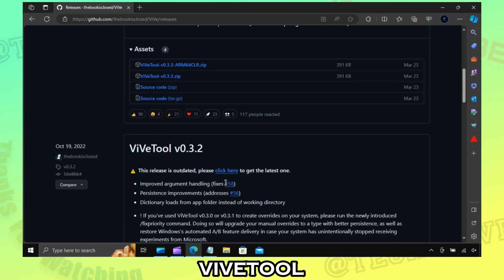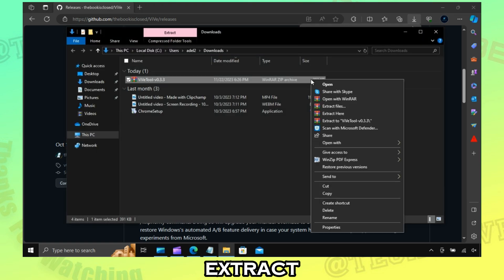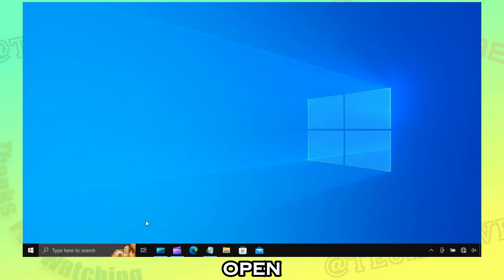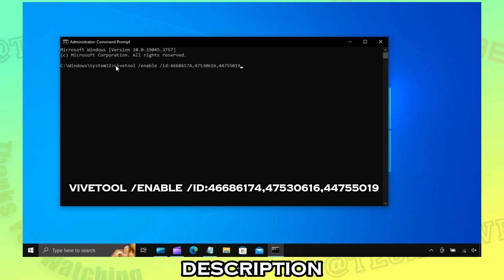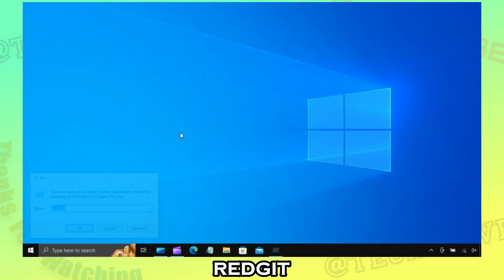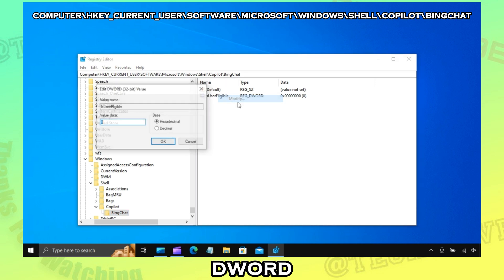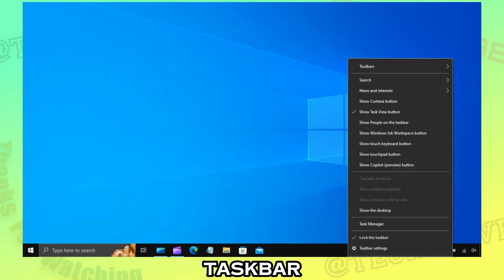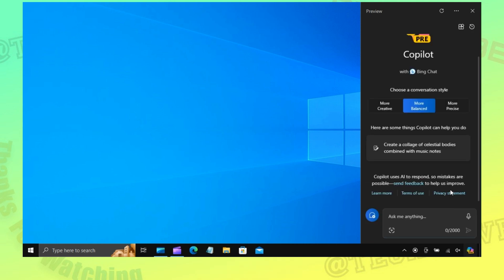Enable HIDDEN Copilot AI On Windows 10 | Techtitive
Vivetool Code:
Vivetool /enable /id:46686174,47530616,44755019

Registry Code:
Computer\HKEY_CURRENT_USER\SOFTWARE\Microsoft\Windows\Shell\Copilot\BingChat

Copilot AI
Windows 10
Enable Copilot
Hidden Features
AI Integration
Windows Tips
Techtitive
AI Assistance
Windows Tweaks
Copilot Activation
AI on Windows
Hidden Windows Features
Windows AI Assistant
Copilot Windows 10
AI Integration Guide
Copilot Activation Tutorial
Windows AI Features
Techtitive Guide
Enable Hidden Features
Windows 10 Tweaks
AI Assistance on Windows
Copilot AI Tutorial
Windows AI Tutorial
Hidden AI Features
Copilot Tips
Techtitive Tutorial
AI on Desktop
Windows AI Setup
Copilot Activation Guide
Windows Hidden Functions
AI Enhancements
Windows 10 AI Features
Copilot AI Activation
Hidden Windows AI
Windows AI Tips
Copilot AI Tweaks
Techtitive Tips
Windows 10 AI Integration
Hidden Windows Tweaks
Copilot AI Assistance
Windows AI Tricks
Enable Copilot AI
AI Integration Windows 10
Copilot Windows Integration
Hidden AI Tips
Windows AI Setup Guide
Techtitive Tricks
Copilot AI Features
Windows 10 AI Tips
Copilot AI Techtitive Guide

Copilot AI
Windows 10
Enable Hidden Copilot
AI Integration Guide
Copilot Activation Tutorial
Hidden Windows Features
Techtitive
AI Assistance
Windows Tweaks
Copilot Windows 10
AI Integration Windows Tutorial
Copilot Tips and Tricks
Windows AI Activation
Hidden AI Features
Copilot Activation Guide
Techtitive Tutorial
Enable Hidden Features
Windows 10 Tweaks
Copilot AI Tutorial
Windows AI Tutorial
Copilot Tips
Techtitive Guide
AI on Desktop
Windows AI Setup
Copilot Activation Tips
Windows Hidden Functions
AI Enhancements
Copilot AI Activation
Hidden Windows AI
Windows AI Tips
Copilot AI Tweaks
Techtitive Tips
Hidden Windows Tweaks
Copilot AI Assistance
Windows AI Tricks
Enable Copilot AI
Copilot Windows Integration
Hidden AI Tips
Techtitive Tricks
Copilot AI Features
AI Activation on Windows
Windows AI Hacks
Copilot Hidden Functions